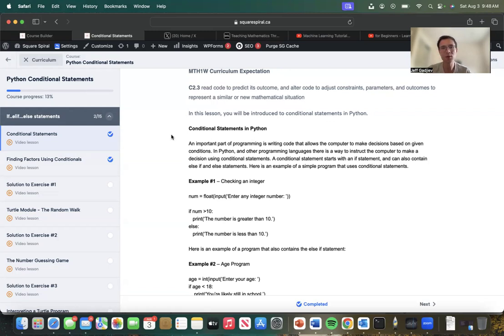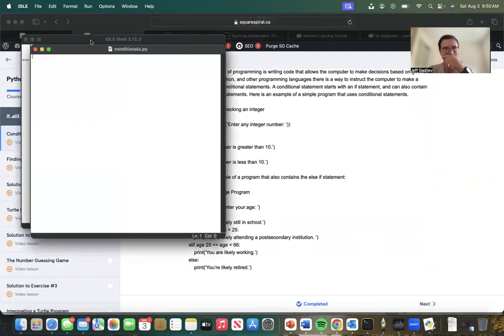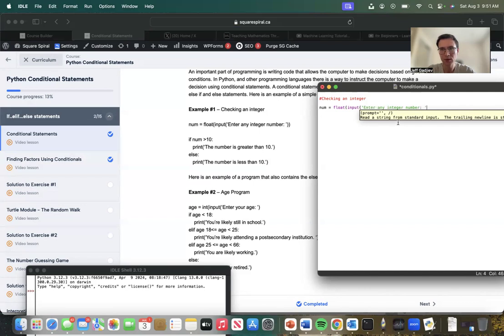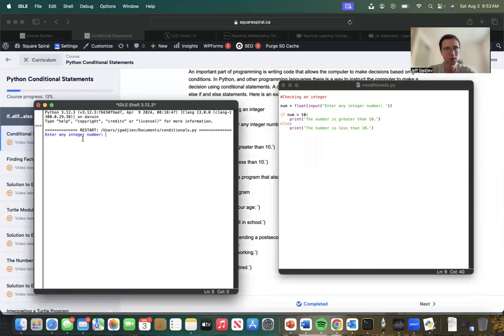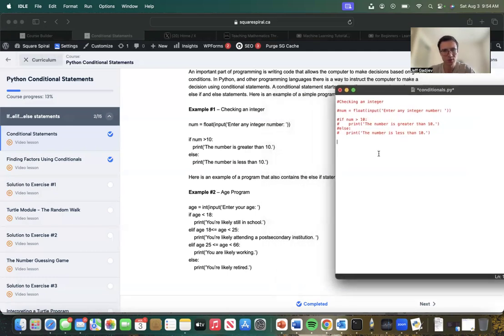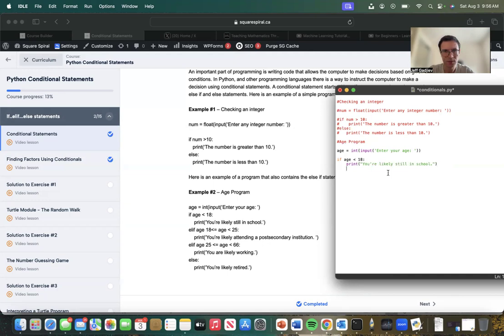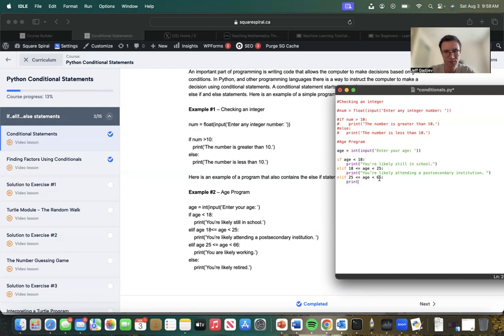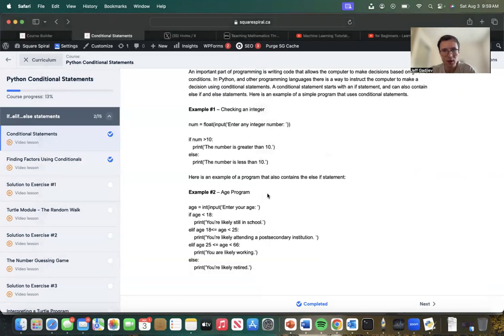Conditional Statements in Python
In this lesson, you will learn about conditional statements in Python.